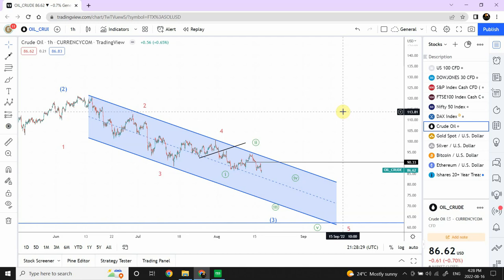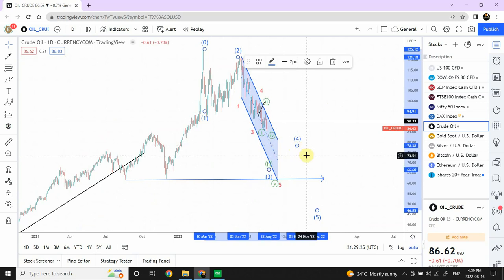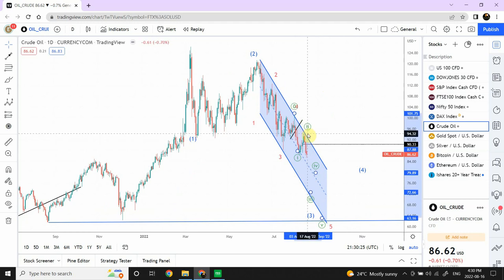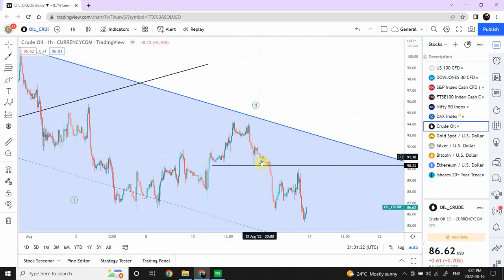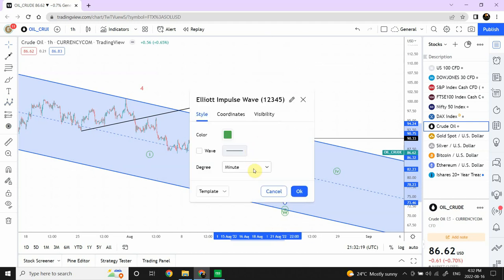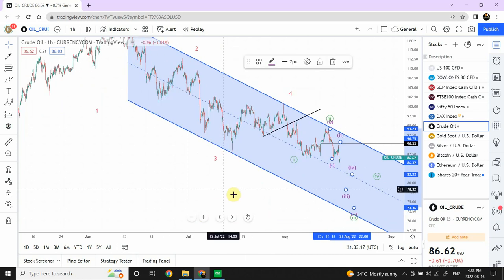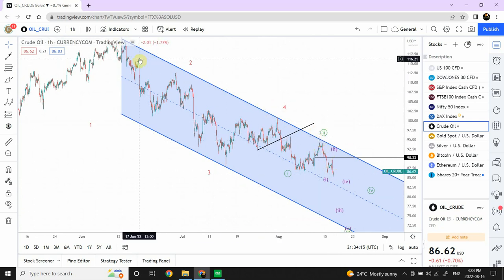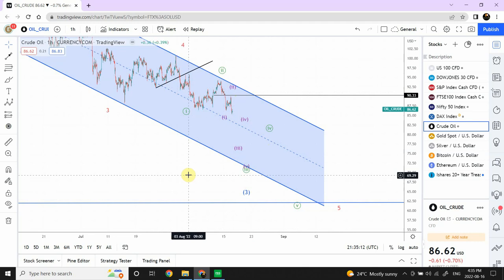Elliott wave analysis of Crude Oil | August 16 2022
Crude Oil is on the move, where exactly is it in the larger Elliott wave pattern.